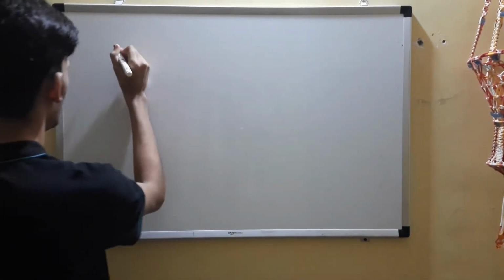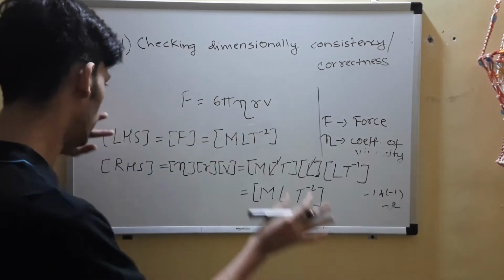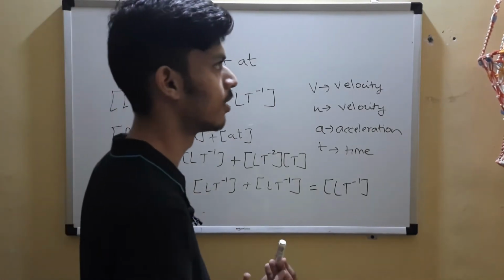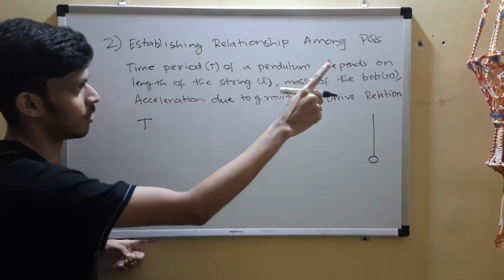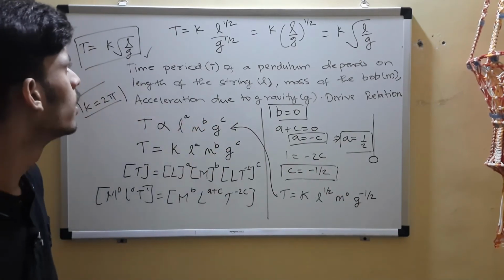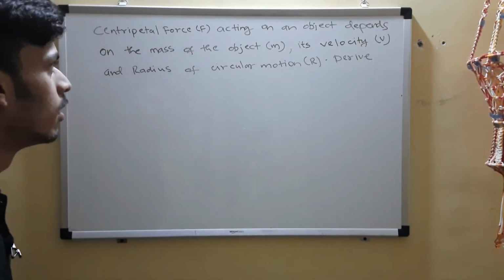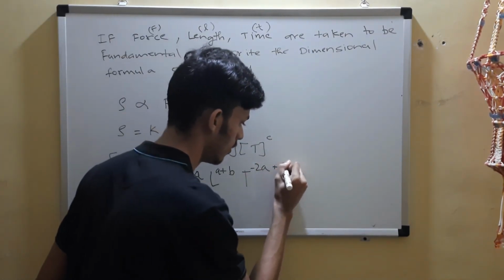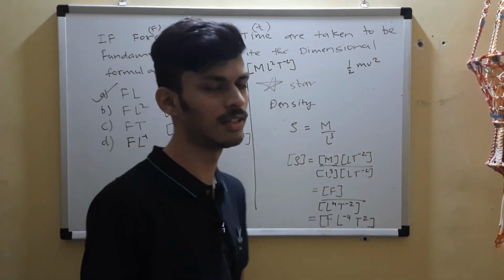L4| Units and Dimensions | Class 11 | Applications of Dimensions II | BITSAT JEE-MAINS NEET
L4| Units and Dimensions | Applications of Dimensions part II
In this video:
a)Dimensional consistency
b)Deriving formulae through dimensional analysis

My References
Concepts of Physics (H C Verma)
Understanding Physics (D C Pandey)
Fundamentals of Physics (Resnik Halliday)

aashman@uboi